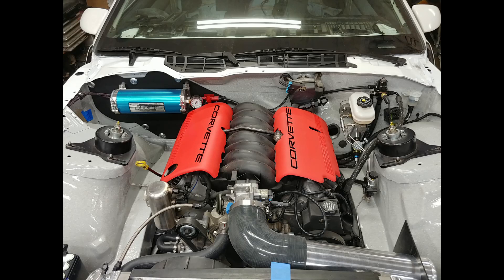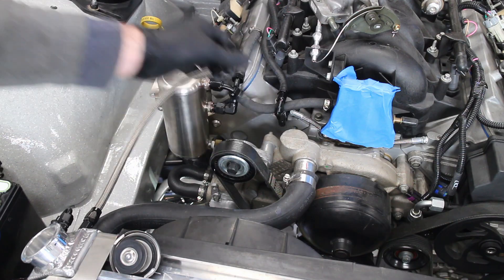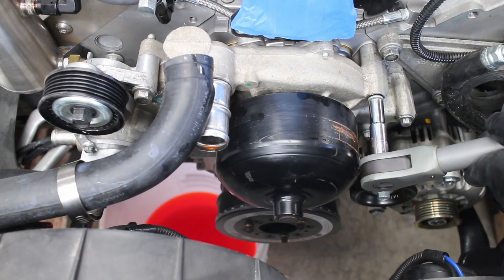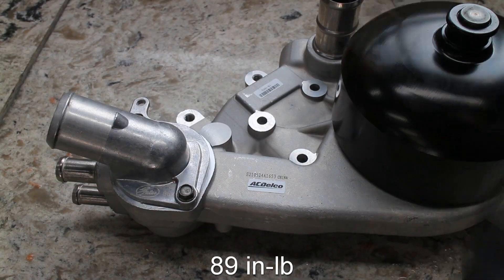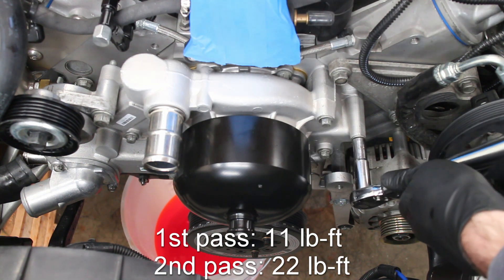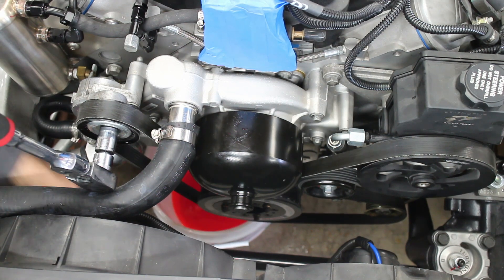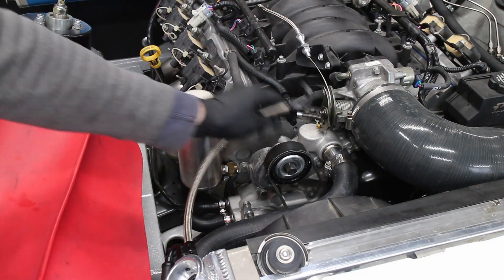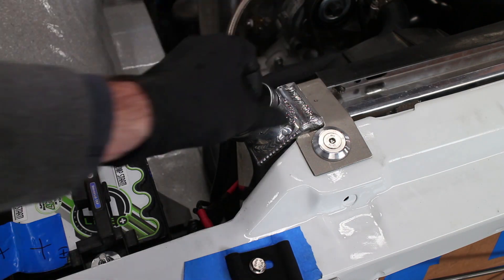LS Water Pump Replacement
how to replace a LS1 water pump.
applies to 4.8L 5.3L and 6.0L trucks as well.
and how to fill a cooling system with a vacuum kit.